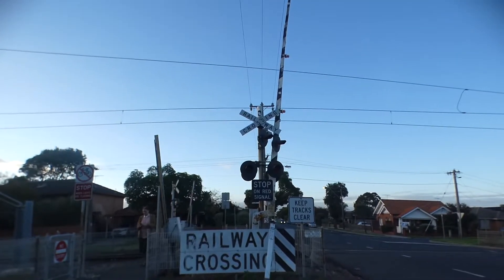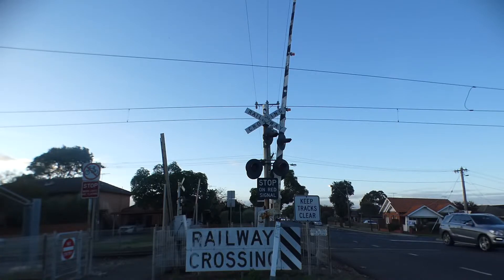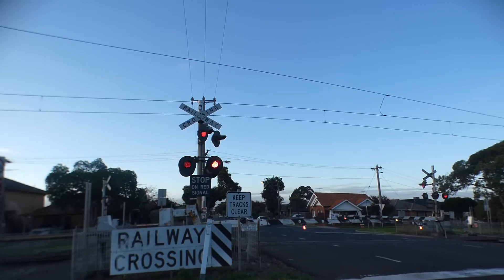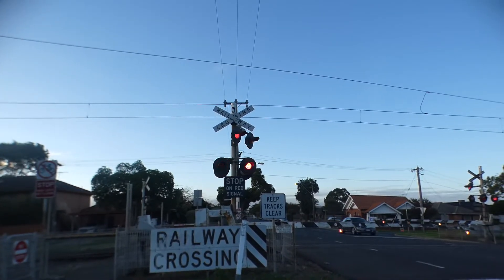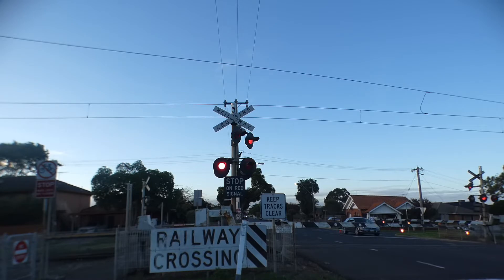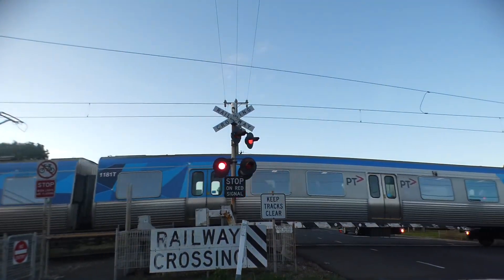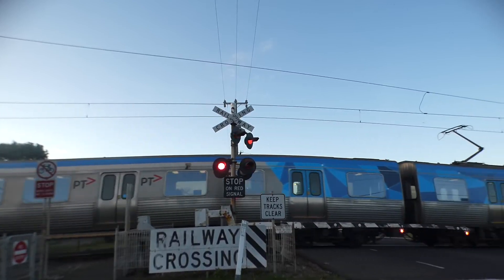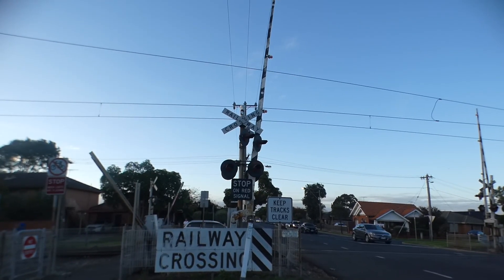Seaholme Railway Crossing with the Rare Black And White Boomgates Video 4